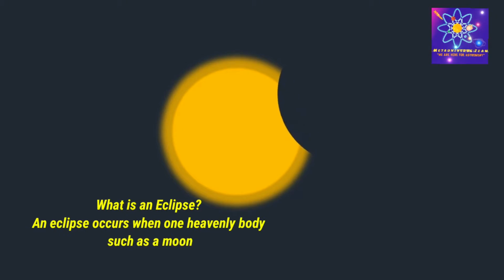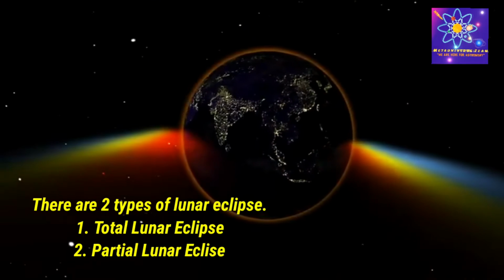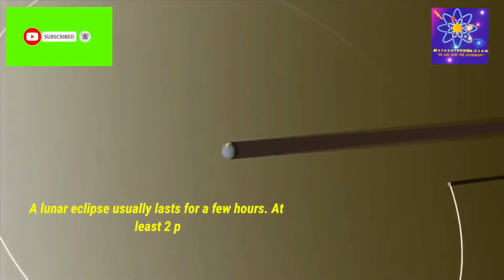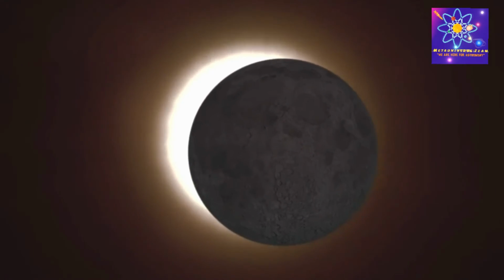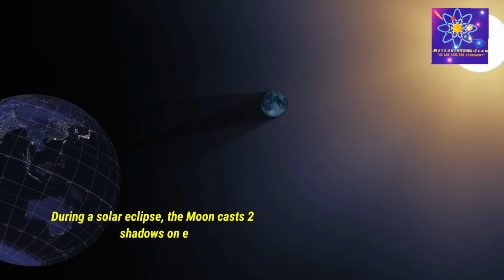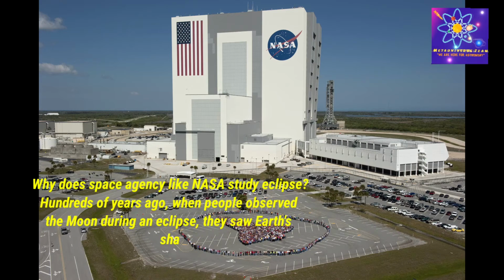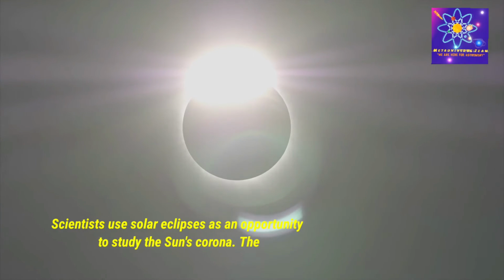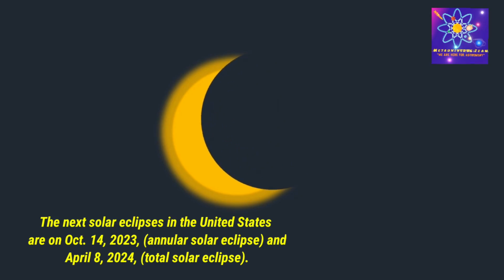All about Eclipse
Dear Everyone,
We hope you all are doing well. Here is our new stunning and informative video about Eclipse which you must know. If you love our video then please like, comment, share and subscribe to our channel and don't forget to tap on bell icon so that you will be notified whenever we will upload our new video.
Enjoy watching our video.